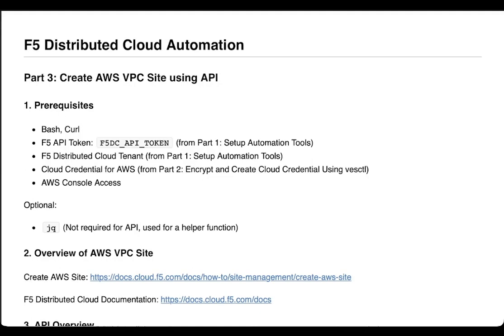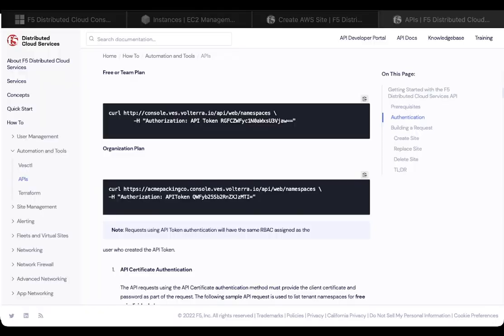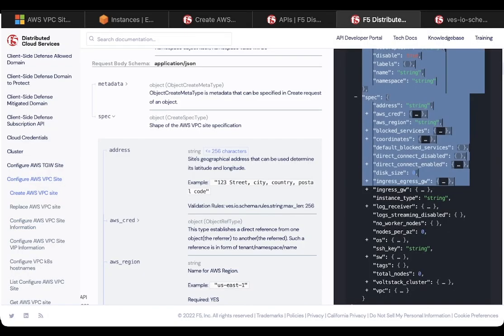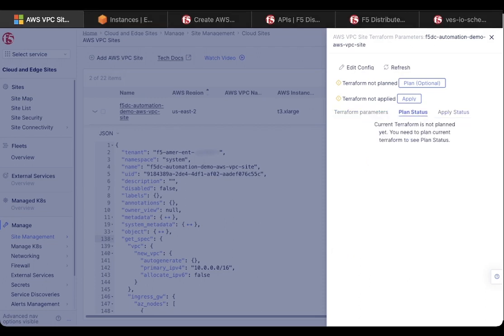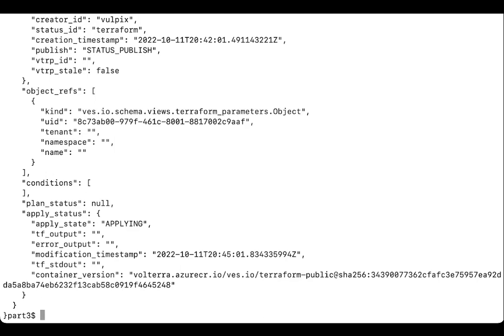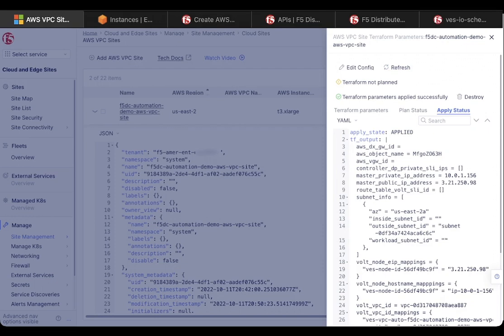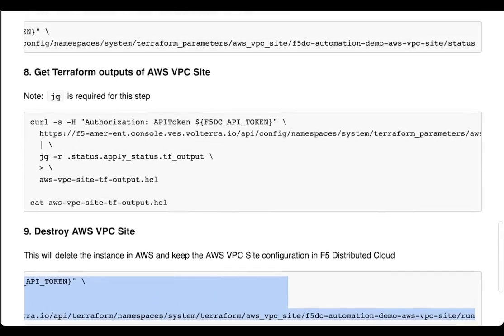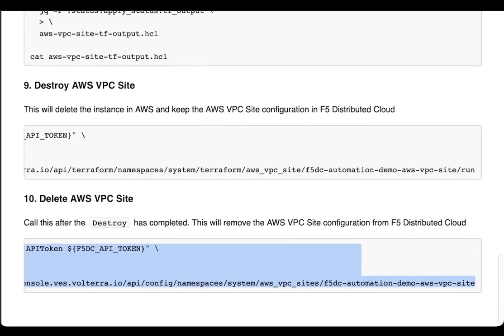F5 Distributed Cloud Automation - Part 3: Create AWS VPC Site using API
In this video, Ronnie Quint, Solutions Architect at F5, demonstrates how to create an AWS VPC site using the API. The tutorial covers the necessary prerequisites, including setting up a bash shell with curl. Viewers will gain insights into the API integration process for effective cloud automation.